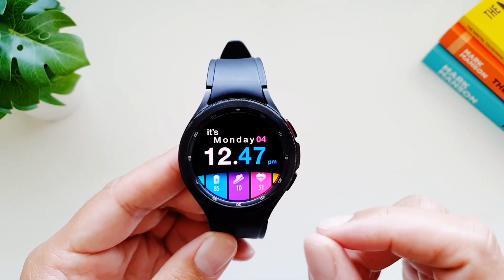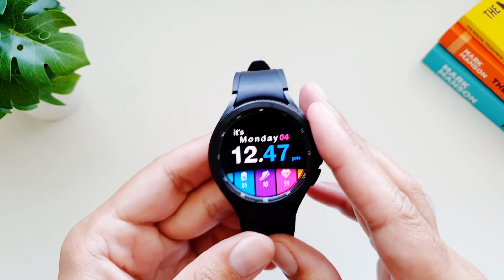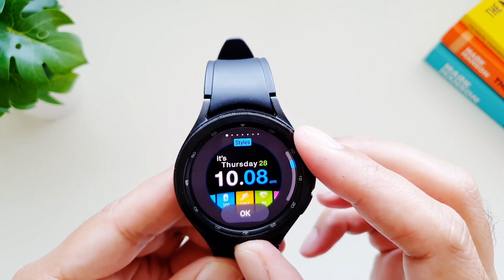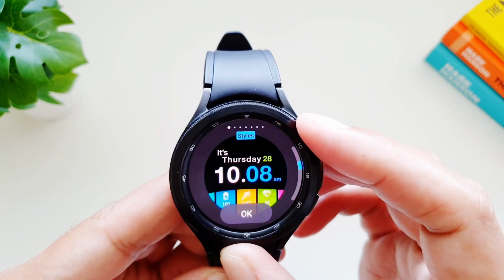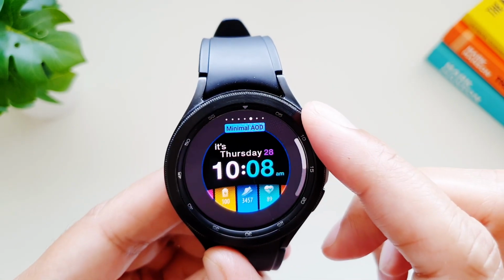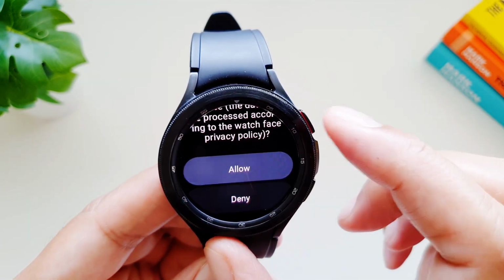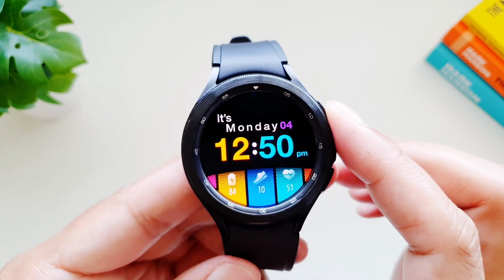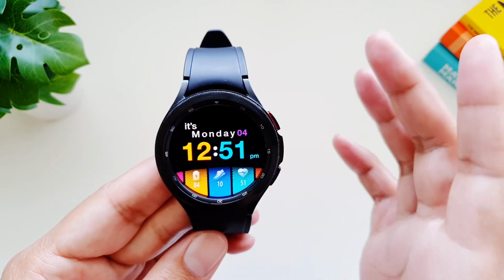Download this Multicolour Watchface for Samsung Galaxy Watch 4!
Here is one fantastic watchface for Galaxy Watch 4 and Galaxy Watch 4 Classic!

Accessories:

Spigen Rugged Galaxy Watch 4 Classic Case with Band 46mm:

Spigen Liquid Air Armor Galaxy Watch 4 Case 44mm: